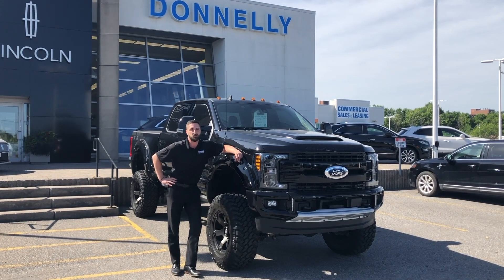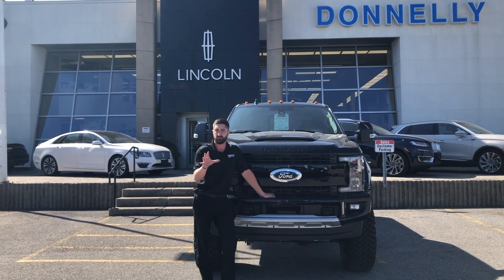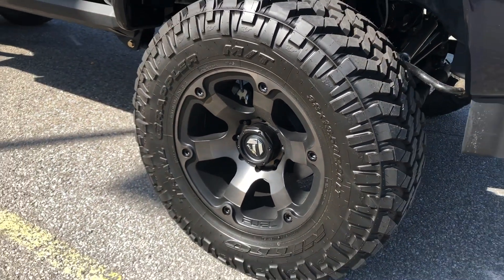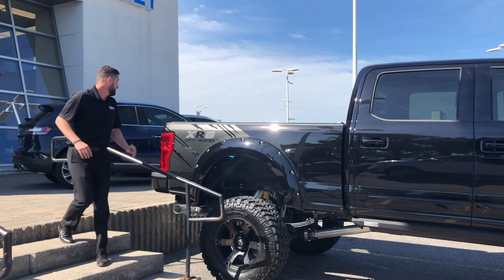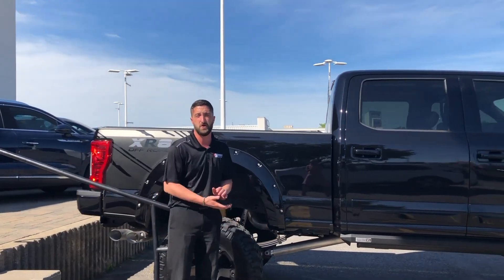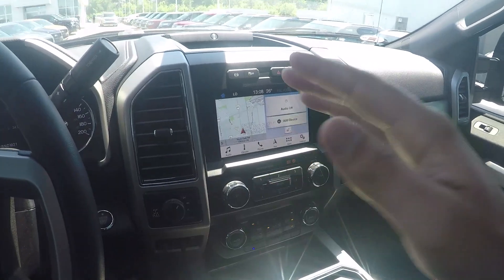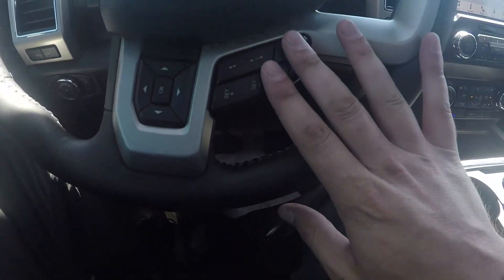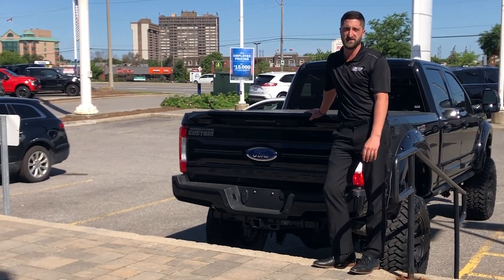Custom F250 with an 8 inch lift! Donnelly Ford Custom XR8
Check out this video of our 2019 F250 Lariat with the Donnelly Ford Custom XR8 package! This is a very nice custom package you can add to any Super Duty to stand out from every other truck on the road! Check out the video and let me know what you think of our work!